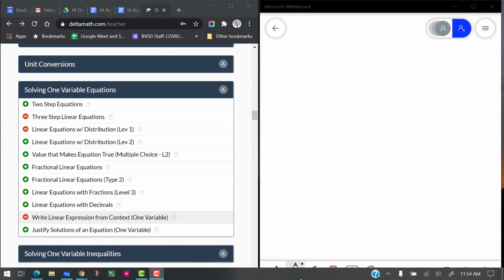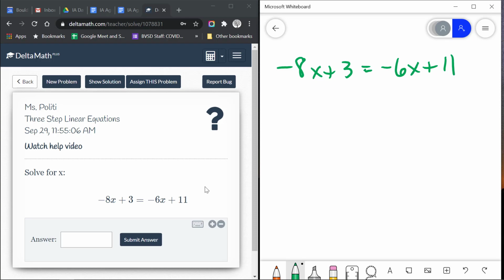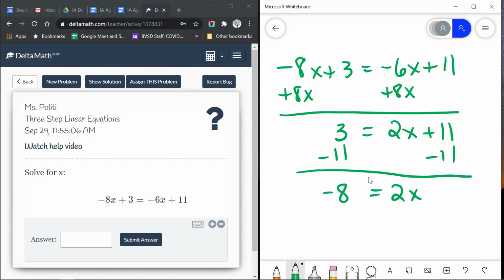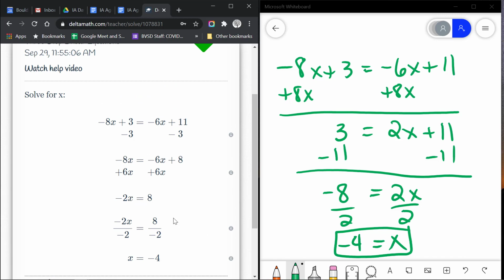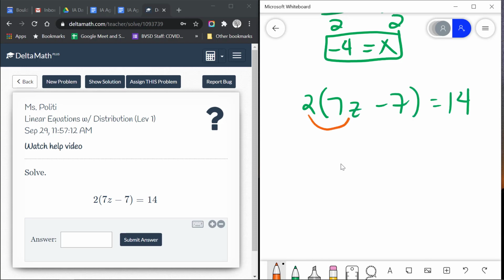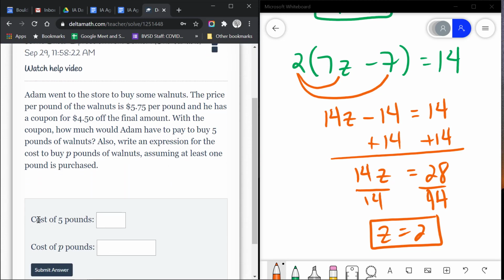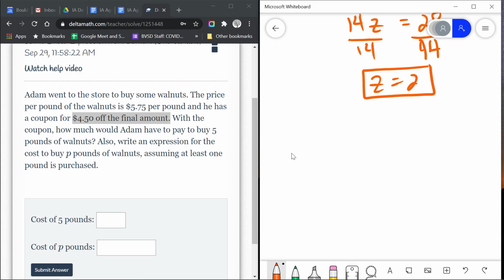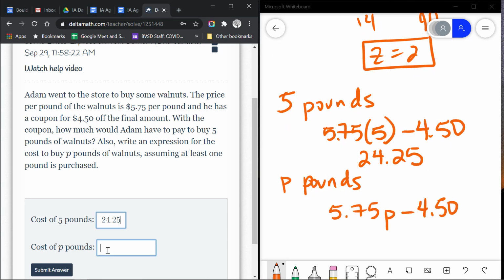IA 2020-10-01 DeltaMath Hints